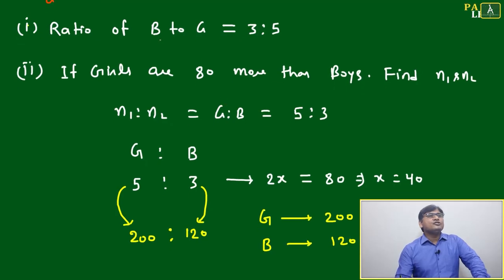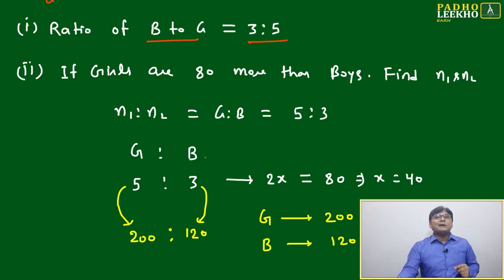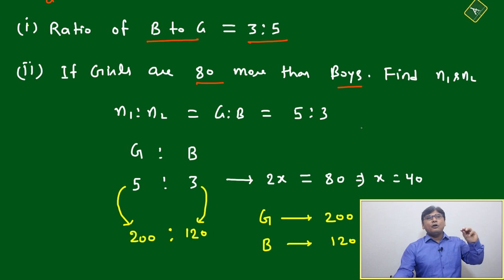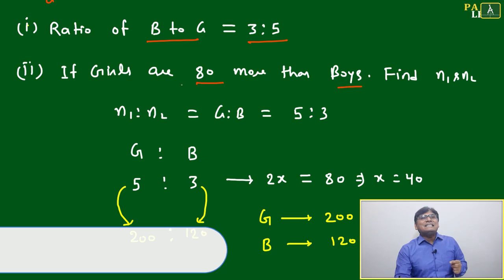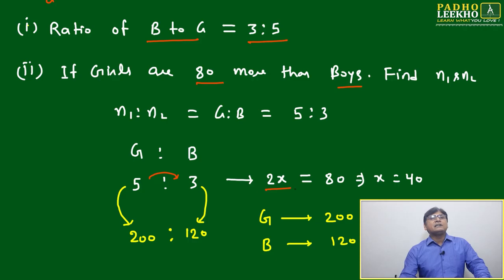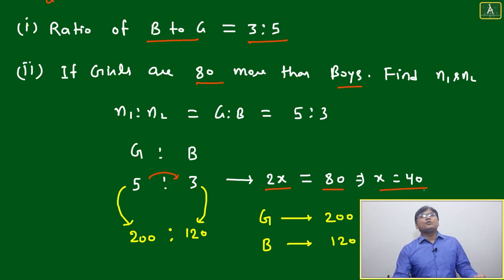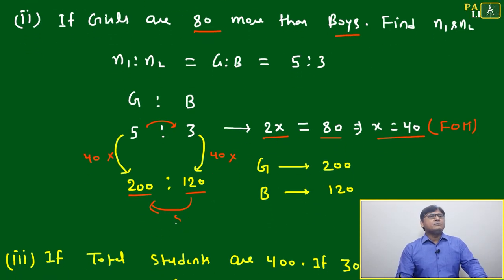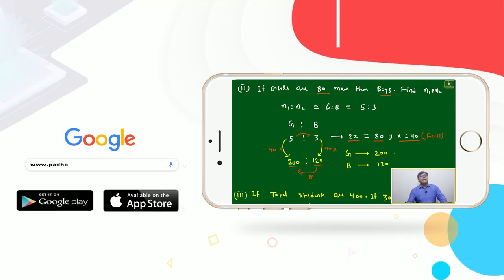CONCEPT OF ALLIGATION PART-4 | ARITHMETIC-153 |CAT 2024 |CAT/MBA